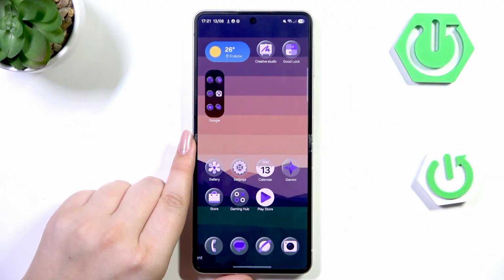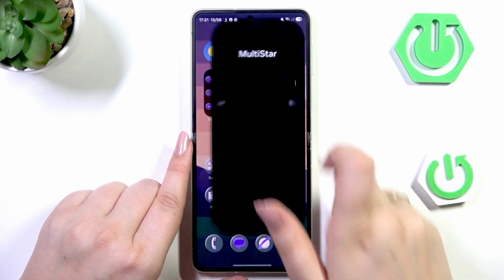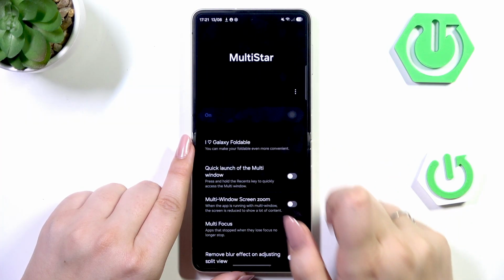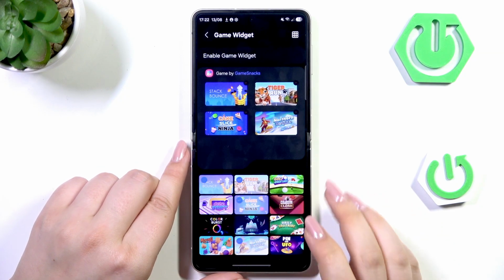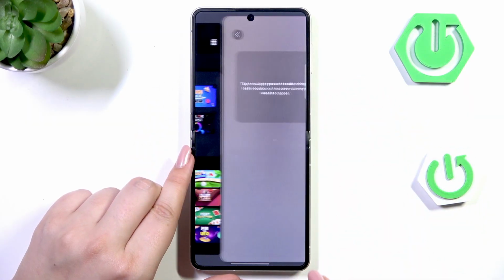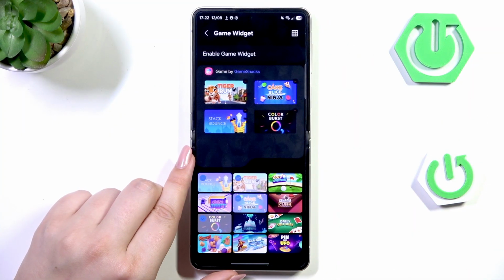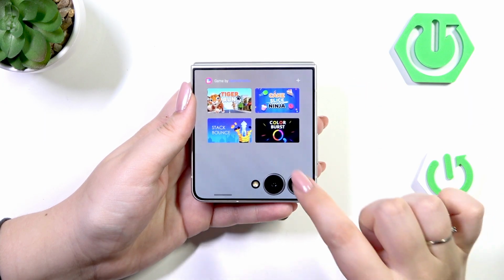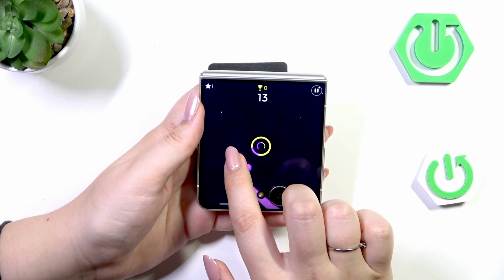SAMSUNG Galaxy Z Flip 8 – How to Play Game on Cover Screen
Want to play games directly on your cover screen without opening the phone? In this video I show you how to add a game widget to the cover screen of your SAMSUNG Galaxy Z Flip 8 using the Good Lock app and its Multistar module. You'll download Good Lock from the Google Play Store or Galaxy Store, open the Multistar option, and tap the switcher at the top to select "I love Galaxy Foldable." From there, you choose the game widget, pick specific games like four different titles, and tap enable game widget. Then you add the Multestar widget to your home screen, close the device, unlock it, and access the games on the right side of the cover without opening the phone. I highly recommend checking this feature out as it lets you play directly on the cover screen.

How to add a game widget to SAMSUNG Galaxy Z Flip 8 cover screen?
How to enable games on SAMSUNG Galaxy Z Flip 8 cover screen?
Where is the game widget in Good Lock for SAMSUNG Galaxy Z Flip 8?

0:00 Intro - adding games to cover screen
0:19 Download Good Lock from Galaxy Store
0:36 Open Multistar module in Good Lock
0:45 Enable Game Widget for foldables
1:29 Select games for cover screen
1:34 Add Multistar widget to home screen
1:51 Test game access on cover screen
2:23 Outro - like and subscribe